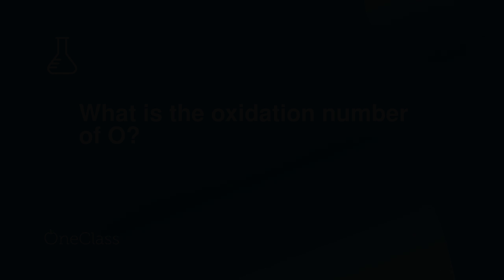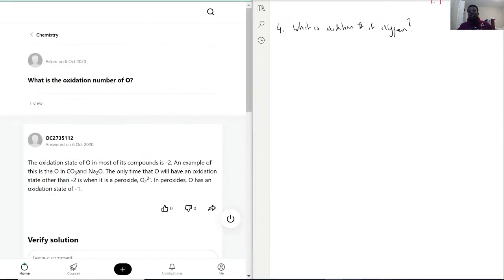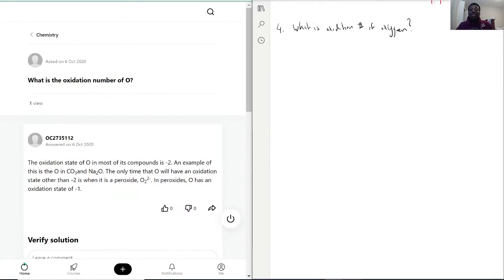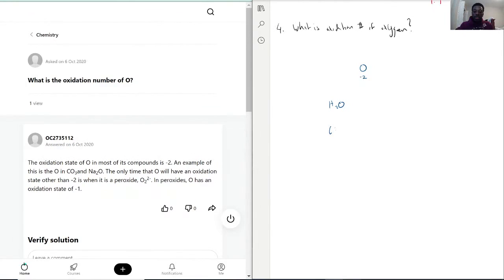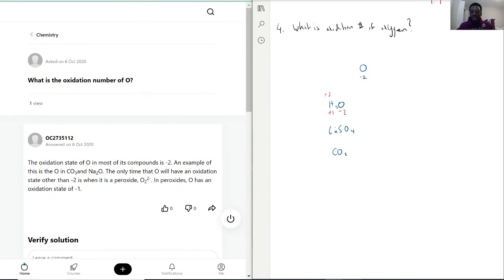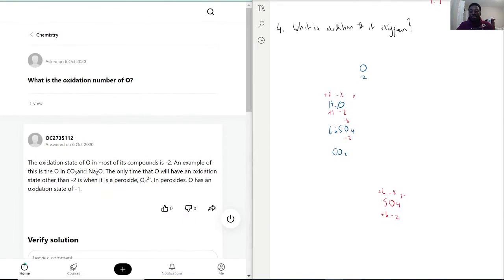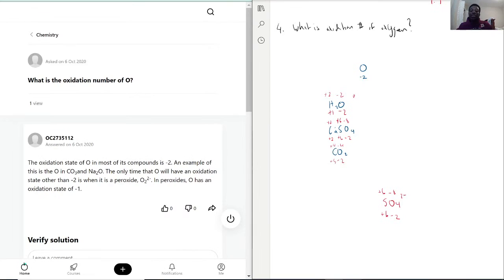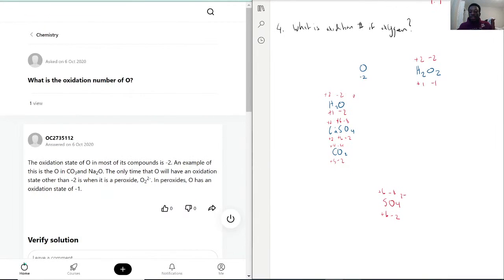What is the oxidation number of O?